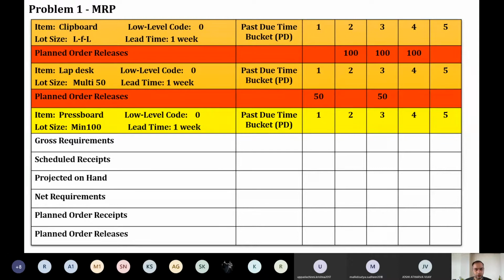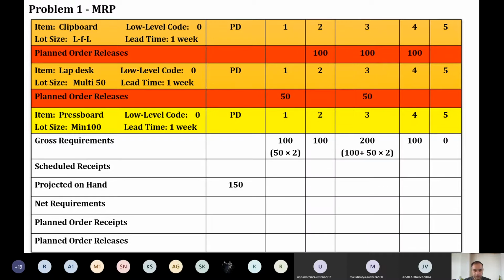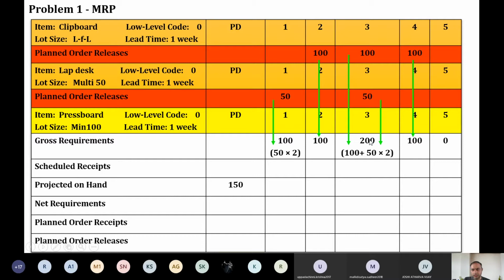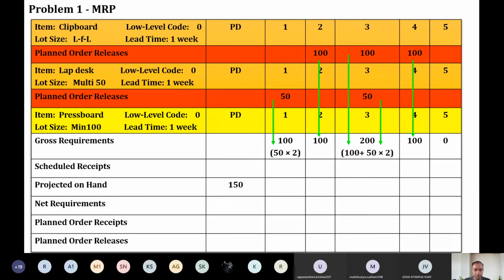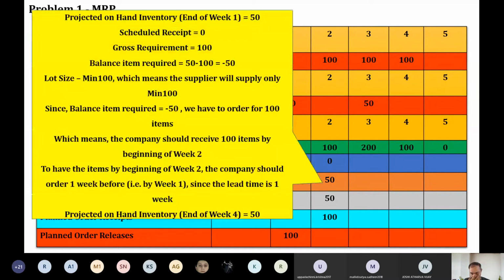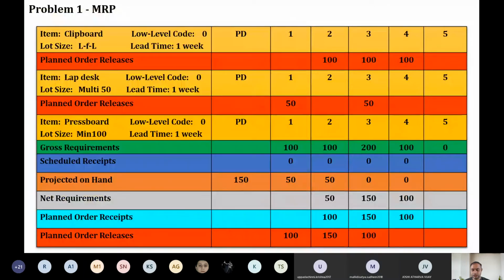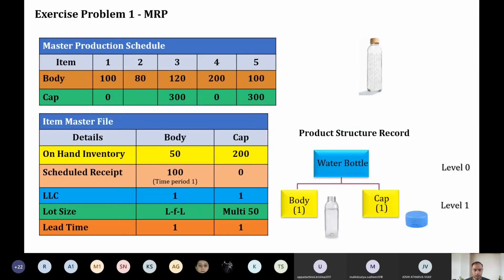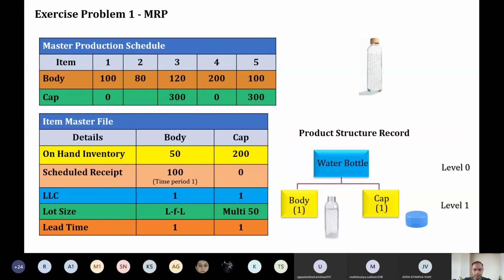MRP Problem Part 2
Part 2 explains, how the final MRP Report is obtained.